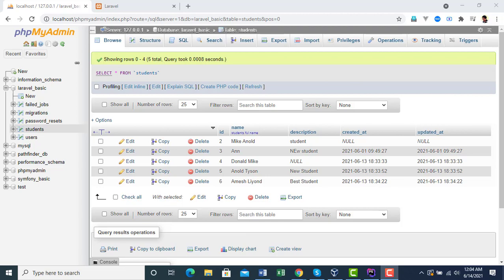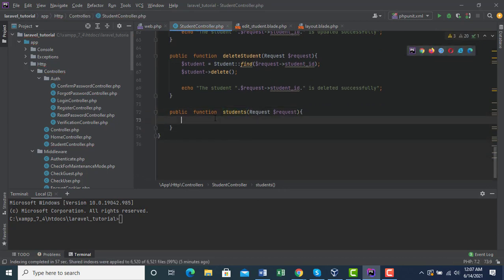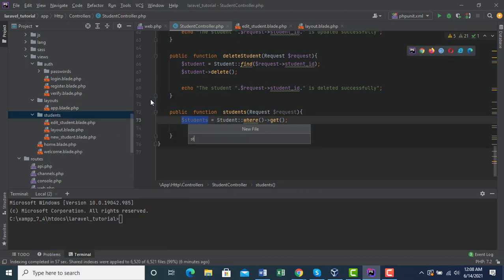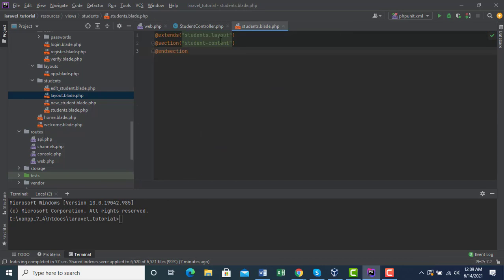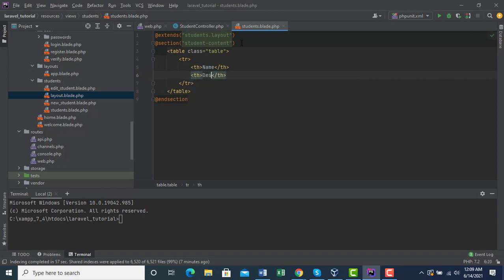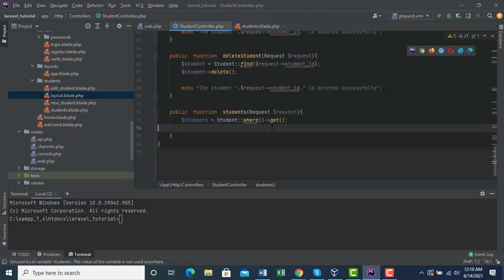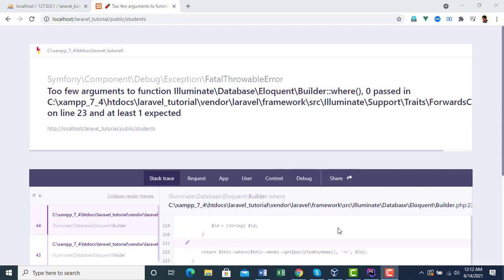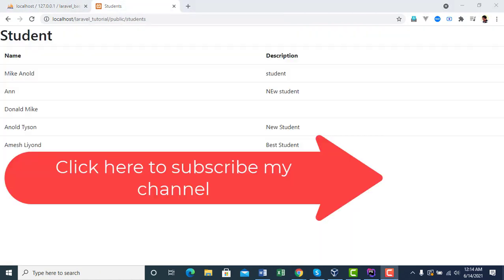#11 Laravel for Beginners - Preview Database Table Data in HTML Bootstrap Table (CRUD)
We explain, how to preview database table data in HTML bootstrap table using laravel database models.